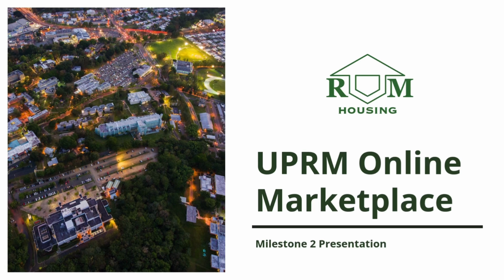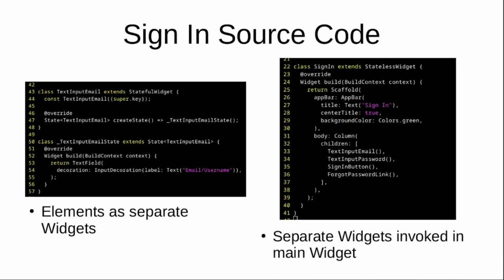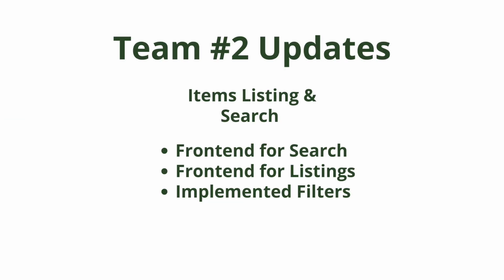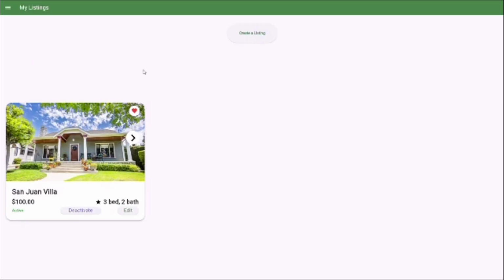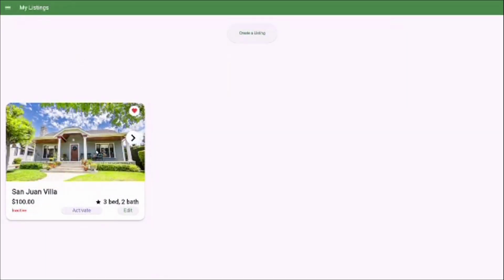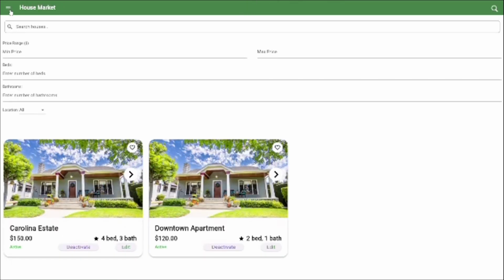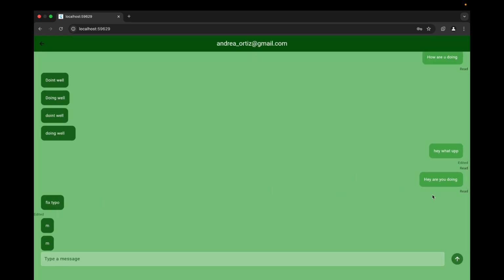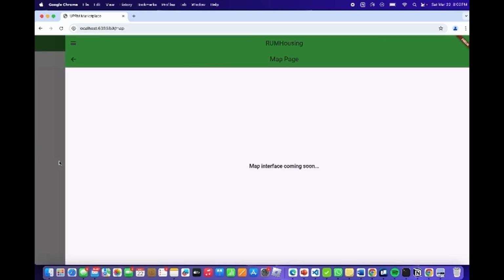RUM Housing - Presentation Milestone 2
Our progress.